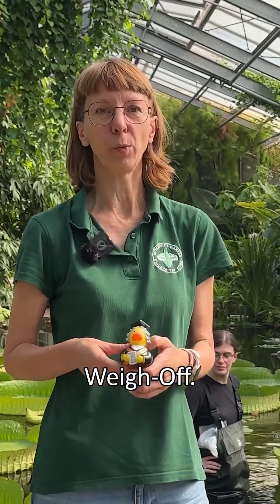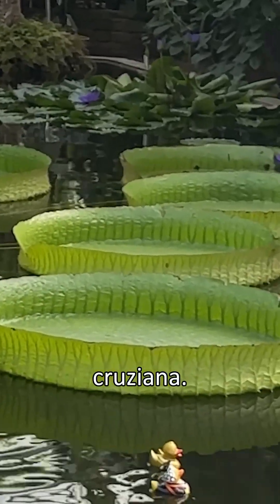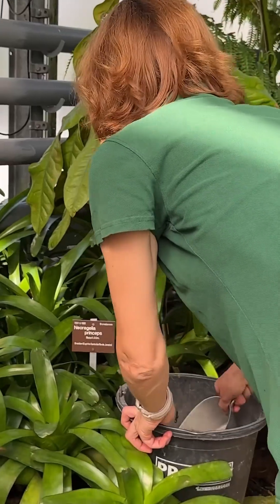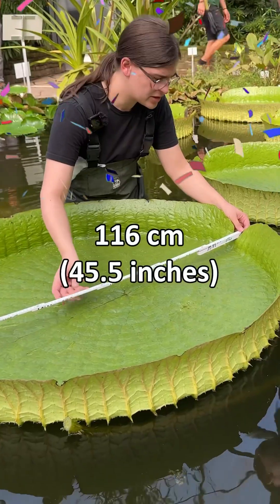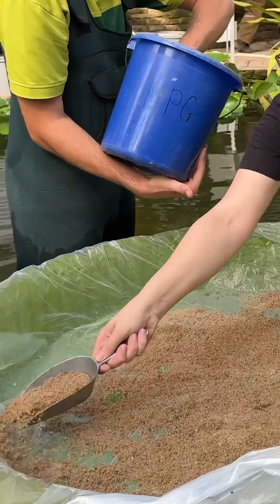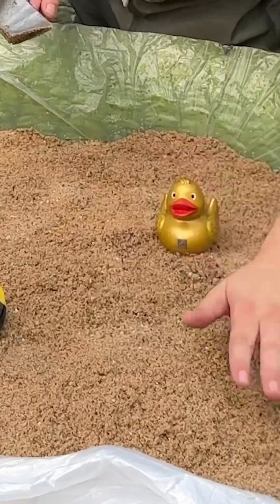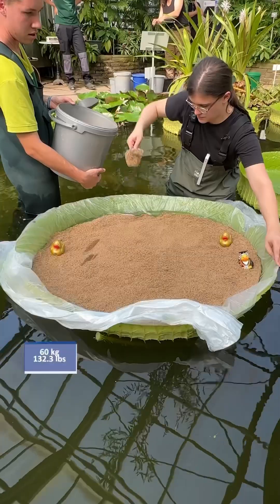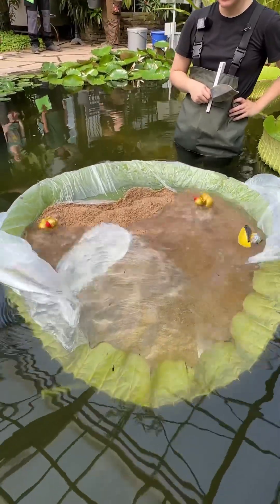Waterlily Weigh-Off @DenverBotanicGardens | Uni Bonn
It's Waterlily Weigh-Off time! We accept @DenverBotanicGardens's challenge to see how much our Victoria cruziana waterlily can hold. Botanical gardens and zoos from around the world are participating in the Waterlily Weigh-Off 2025.  Our Victoria cruziana waterlily measured 45.5 inches/116 cm and held 154 lbs/70 kg. We can't wait to see how the other gardens and zoos perform.

Our experiment: We laid a thin film over the leaf to make it waterproof, then used pre-weighed 5kg buckets of sand to see how much it could handle. It held strong under 14 buckets — that’s 70kg! — before finally sinking.

This is the third-annual event organized by Denver Botanic Gardens. Head to @DenverBotanicGardens to find the live results.